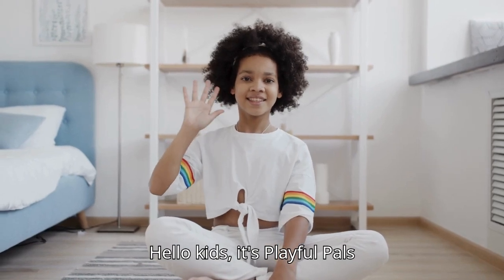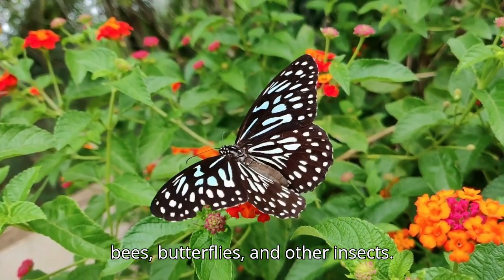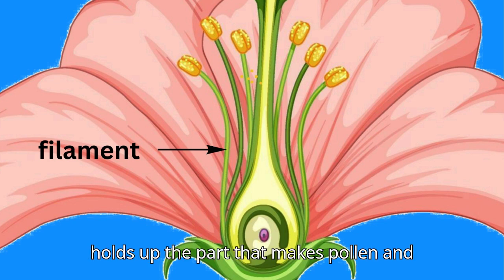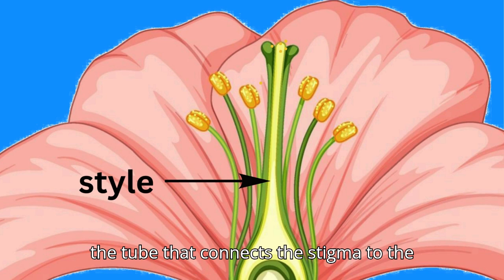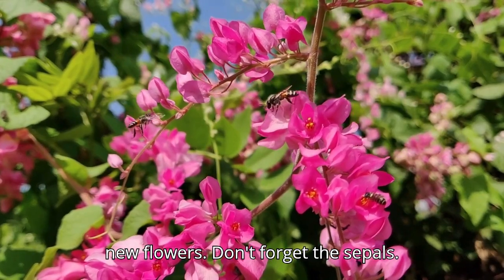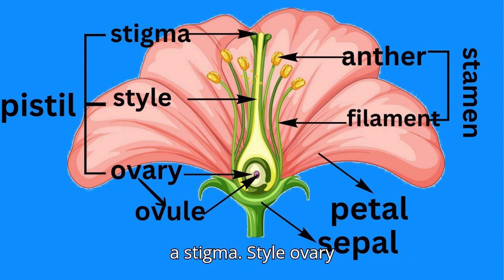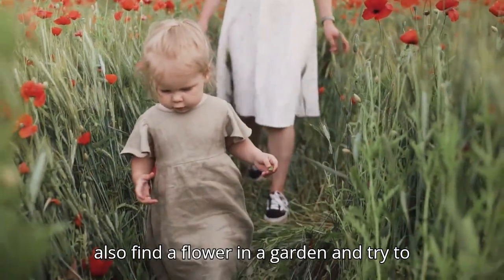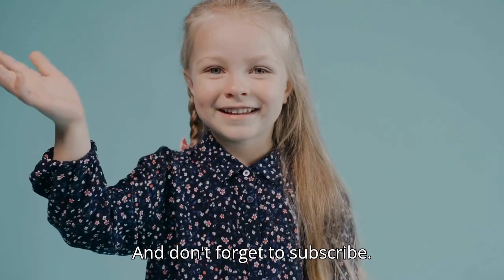Parts of a Flower | Learn with Dana school | Kids Educational Videos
Parts of a Flower | Learn with Dana school | Kids Educational